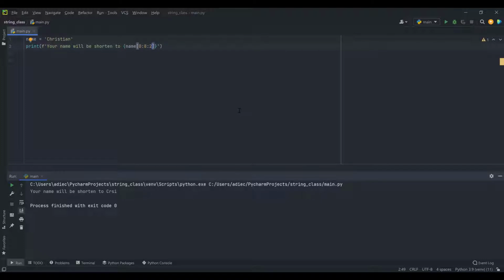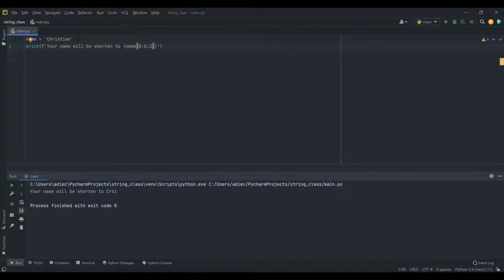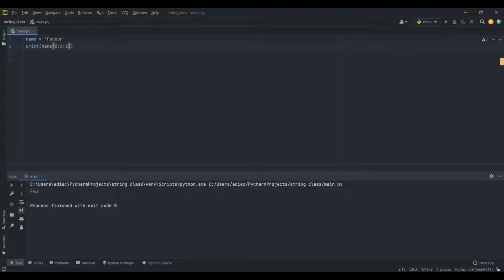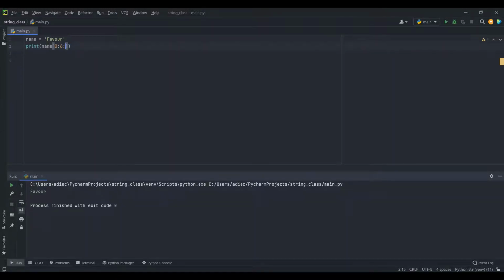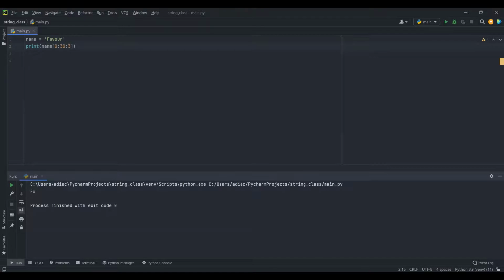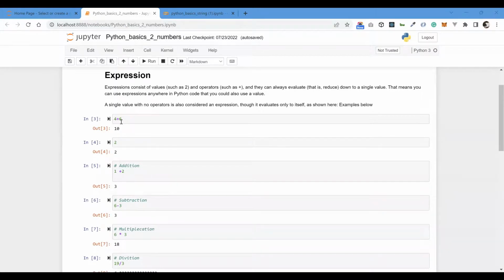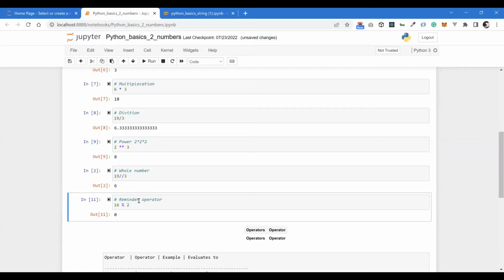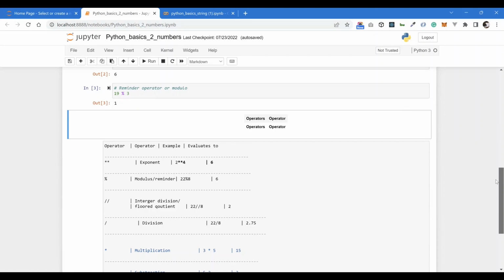string slicing and number basics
here a live recording on python string slicing and numbers